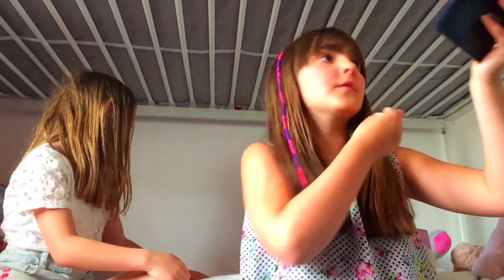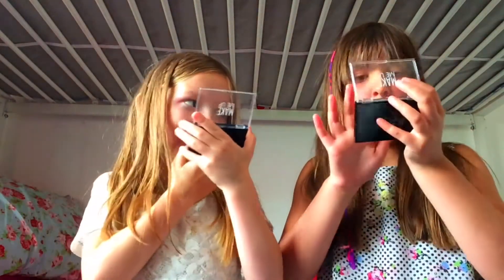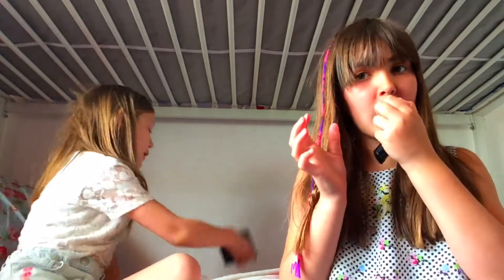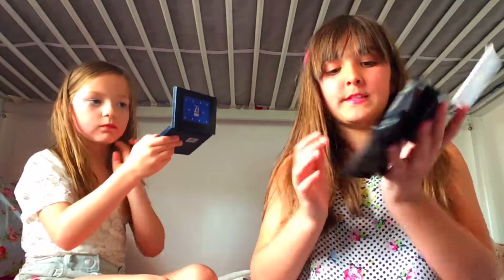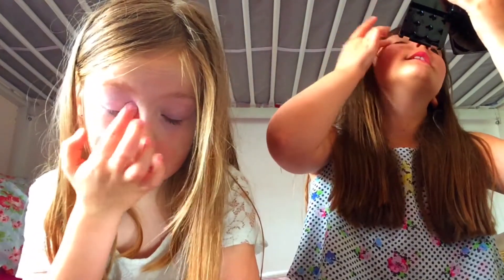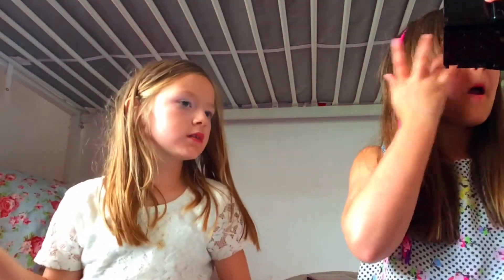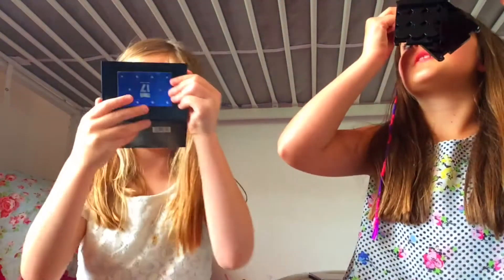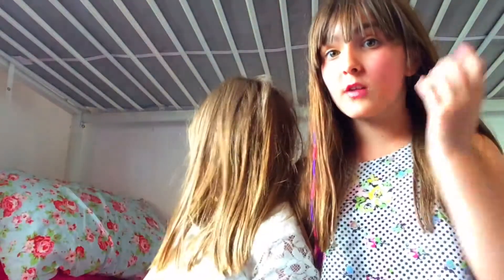5 minute makeup challenge |Lacey moon ❤️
Love you guys xxxxxCxxxxx